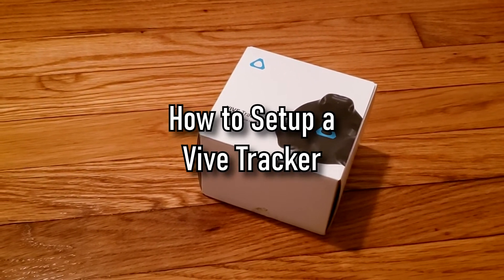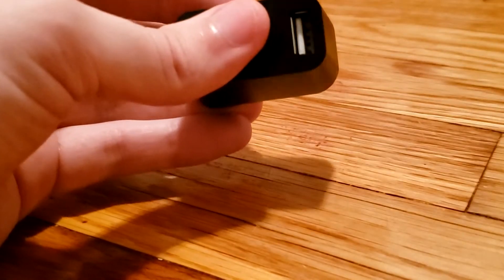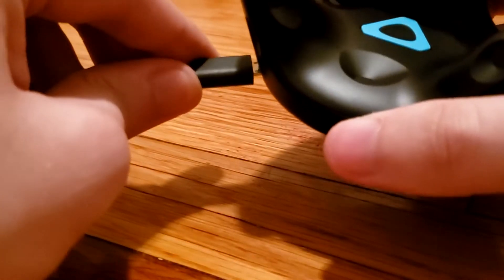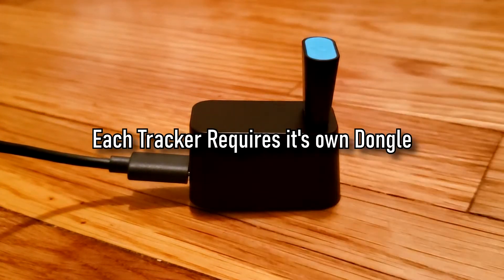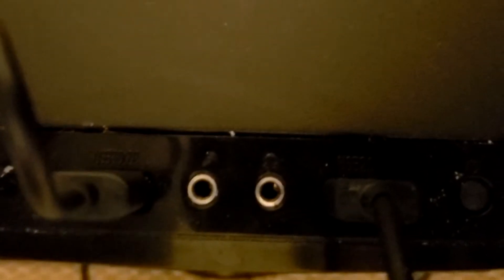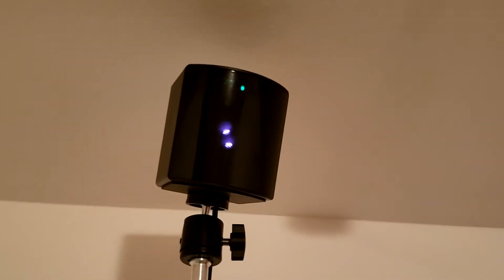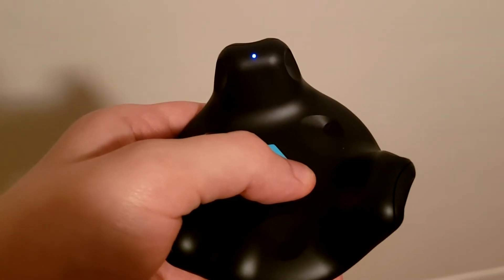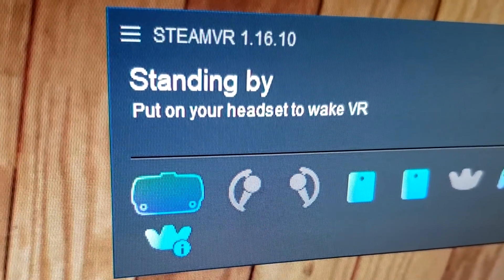[Vive/Index/Pimax] How to Setup a Vive Tracker (2.0) in LESS THAN 2 MINUTES!!!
I got tired of every Vive Tracker Setup Tutorial being full of a bunch of fluff, this gets right to the point and avoids all the unnecessary stuff. How to Setup a Vive Tracker in LESS THAN 2 MINUTES!!!

0:00 Intro
0:06 Open the Box
0:11 Box Contents
0:20 The Cable & The Dongle Mount
0:43 Plug in and Power Up SteamVR
0:53 Turn on Tracker & Put into Pairing Mode
1:04 Success
1:12 LOUD OUTRO (rip headphone users)